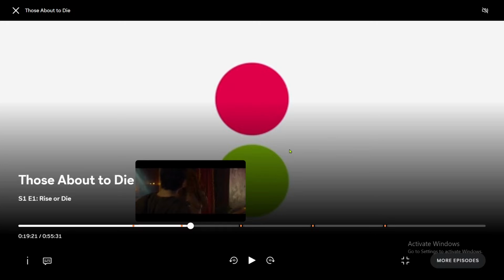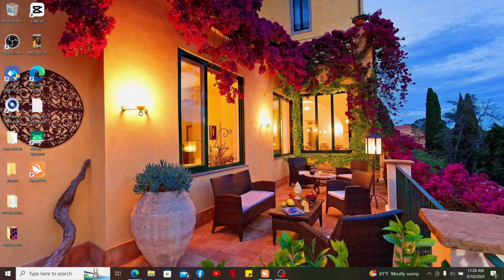How to Fast Forward on Peacock TV 2024?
Want to skip ahead or fast forward through content on Peacock TV? This video will show you how to use the fast forward feature on Peacock TV, so you can quickly navigate through your favorite shows and movies.